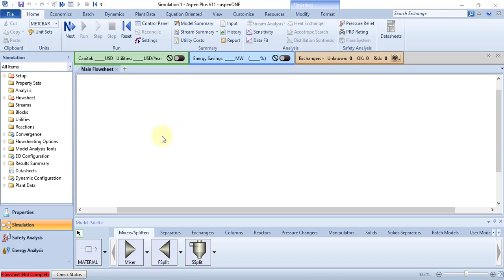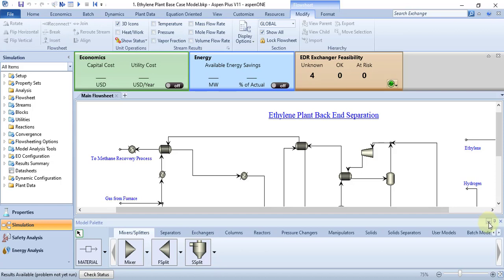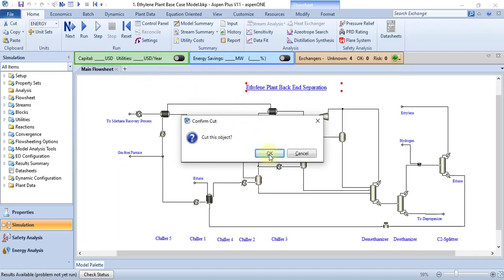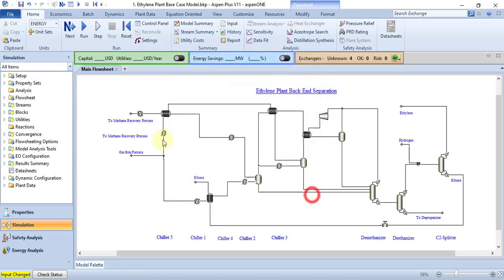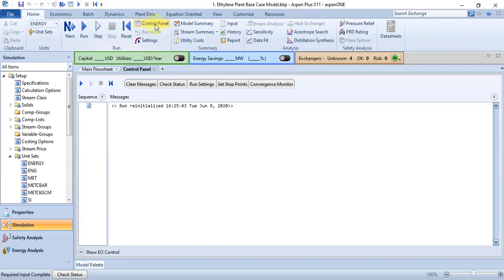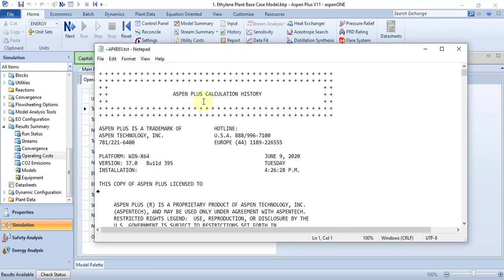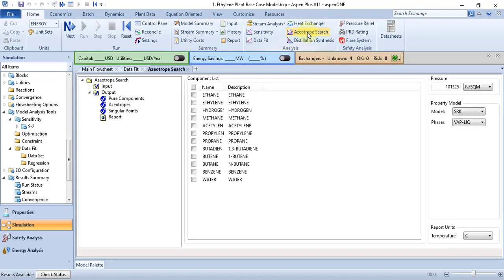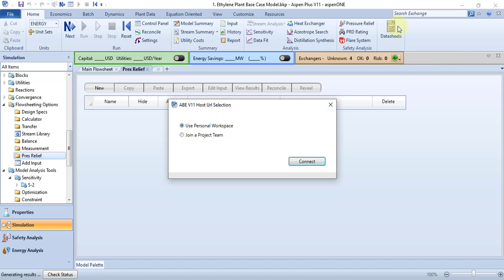3-Home Tab of Simulation Environment | The User Interface | Aspen Plus Tutorial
In this video I have given the overview of the Home Tab present in Simulation environment. I did not go deep in actions as it is the basic. I will upload Intermediate and advance videos and go deep in every detail. But first I will cover all of the basics of Aspen Plus.

I am not the owner of some content which I used in my video, All Resource Like Aspen Plus, Aspen One all products or any other helpful site which help us to explain our video nicely or deeply, so I credit my all work to their original owners, Google or other helpful sites, If I used any others content then I will definitely credit to him. I hope all Owners understand my point if I used some content in my video, Thanks again to all Owners.